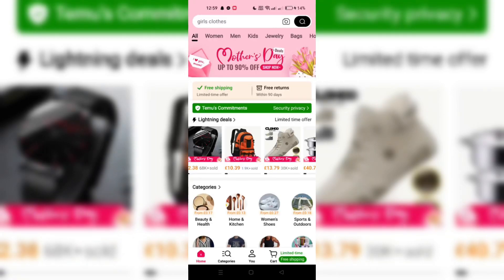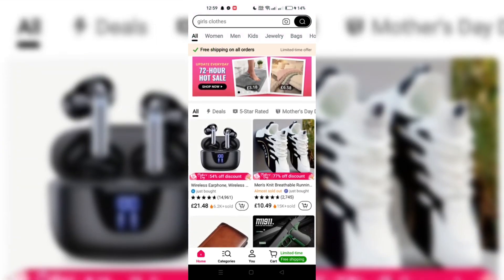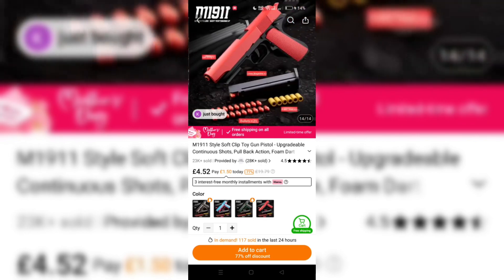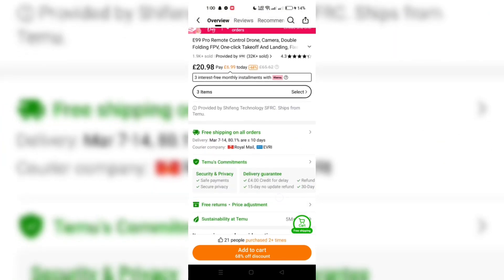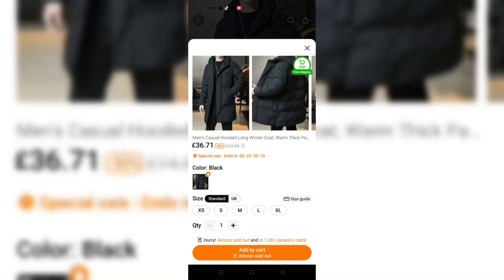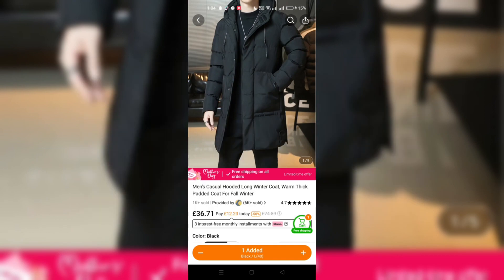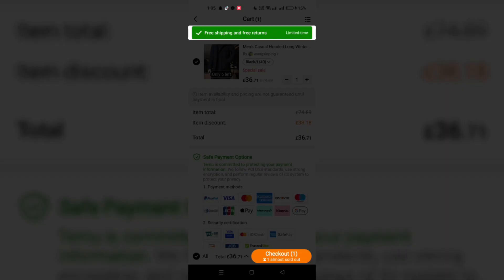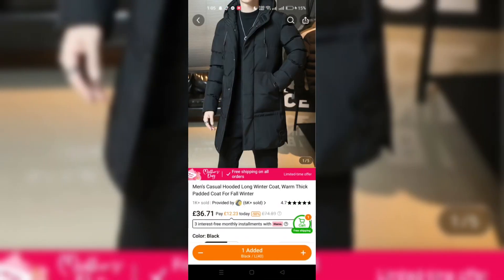How to Add Items to Your Wishlist on TEMU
Today's tutorial is all about making the most of your TEMU experience by learning how to add items to your wishlist. The wishlist feature is a fantastic tool that allows you to save all your favorite items in one place, making it easier to find and purchase them later. Whether you're window shopping or planning future purchases, keeping a well-organized wishlist can significantly streamline your shopping process.

In this video, we'll explore:

The benefits of using the wishlist feature on TEMU for better shopping organization
A step-by-step guide on how to search for and add items to your wishlist on both the TEMU app and website
Tips for managing your wishlist, including how to edit or remove items and keep track of your must-haves
How to use your wishlist to monitor price changes or availability updates for your favorite items
Creating and managing a wishlist on TEMU not only helps in keeping track of items you're interested in but also enhances your overall shopping experience by keeping you updated on the latest deals and stock availability.

Get ready to curate your perfect wishlist on TEMU and make shopping a breeze!